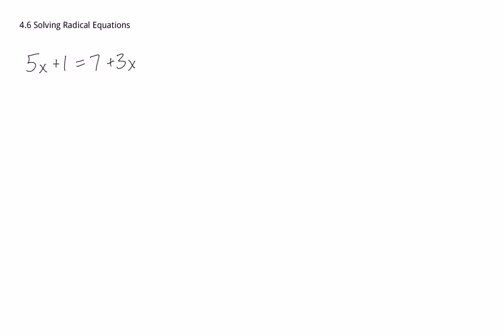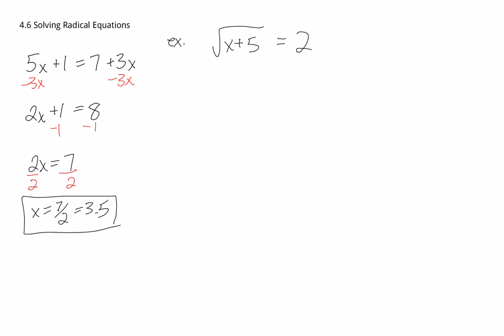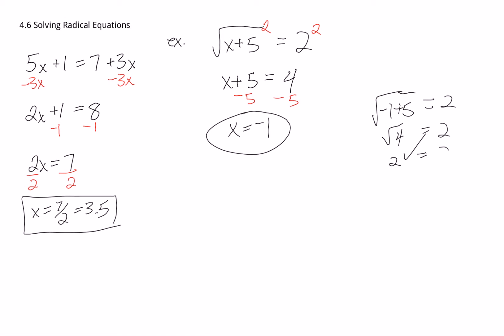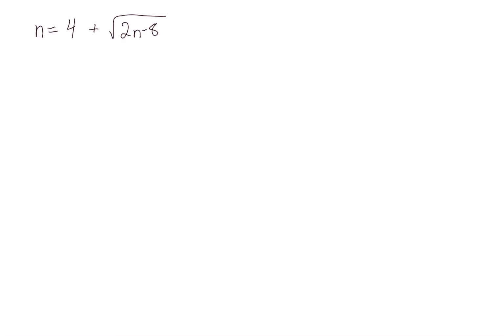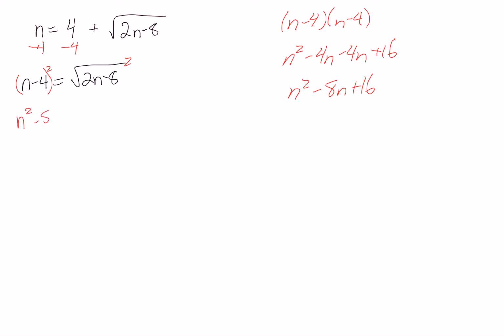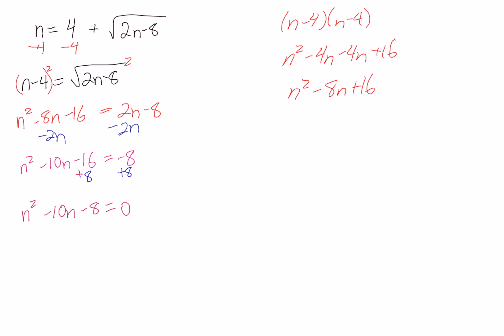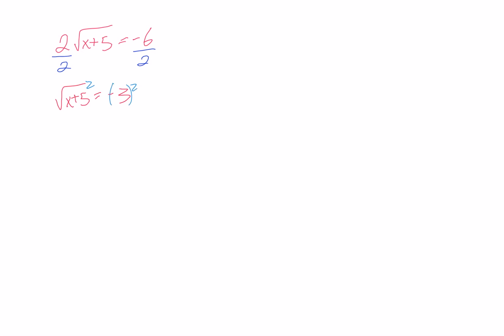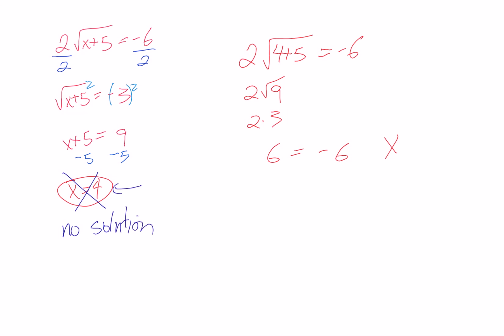Math 20-2: 4.6 Solving Radicals